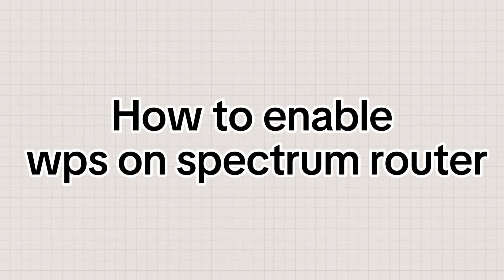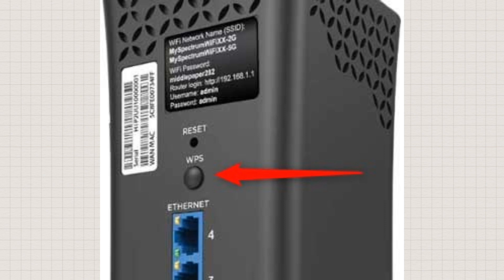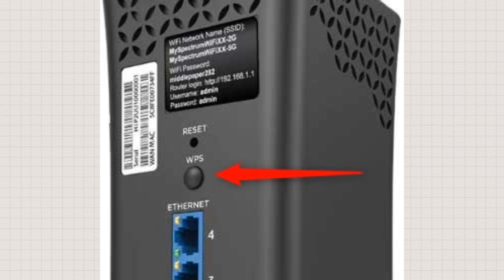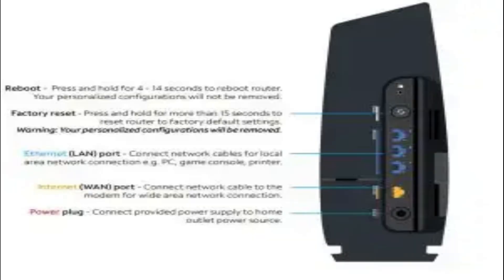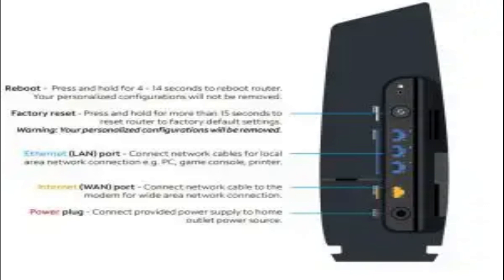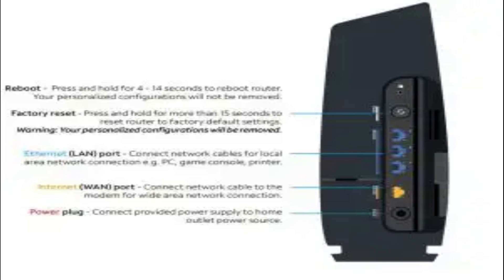How To Enable Wps On Spectrum Router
If you are looking for a video about How To Enable Wps On Spectrum Router      here it is!
In this video I will show you    How do I enable WPS on my router?
Does Spectrum router have a WPS button?
How do I enable WPS on my Spectrum router without WPS button?
         . Be sure to watch the video to the very end.
You will learn   Enable Wps On Spectrum Router     . That's easy and simple to do from your phone.